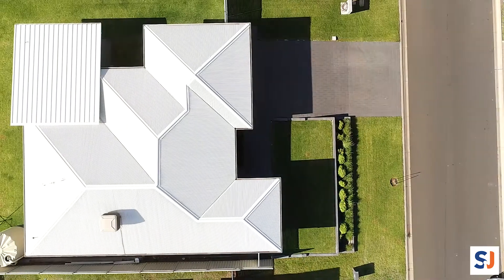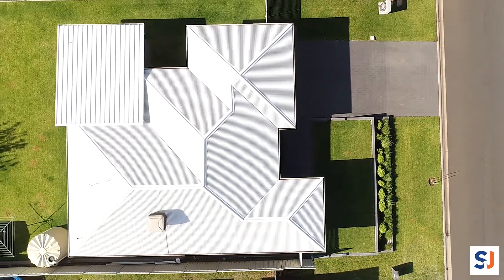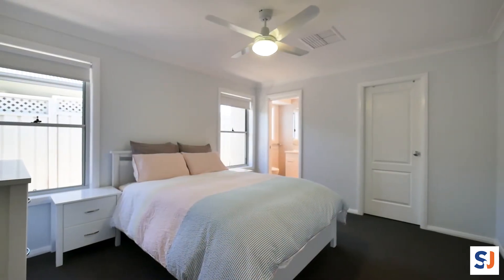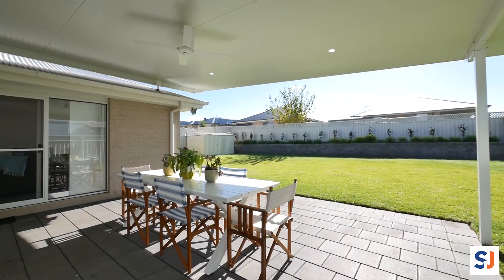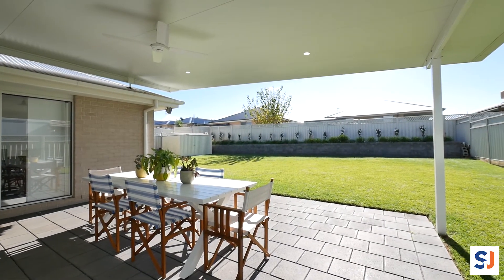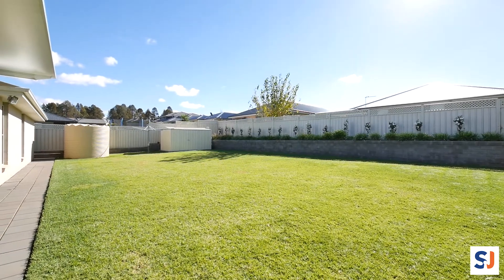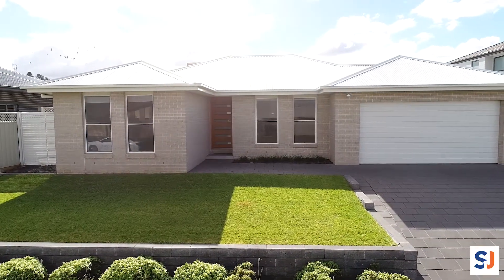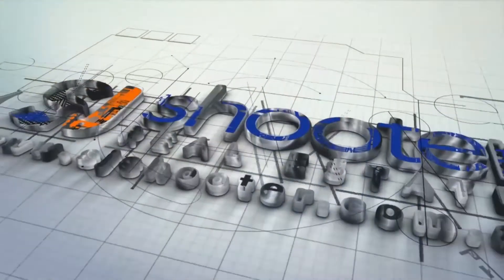SOLD: 9 Ellenborough Avenue, Dubbo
Set on an elevated block amidst other high quality-built homes, 9 Ellenborough Avenue effortlessly combines a sleek and modern design with the convenience of low maintenance living.